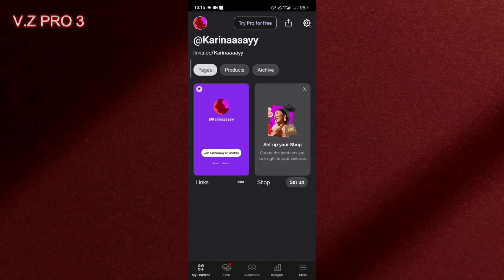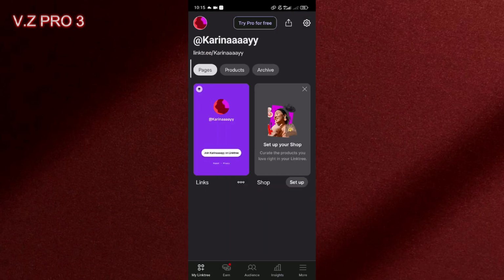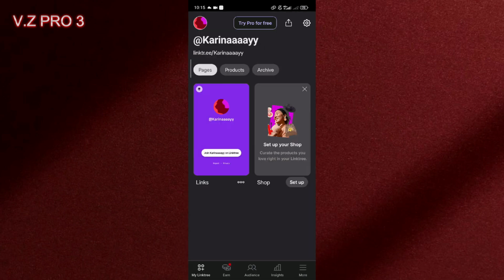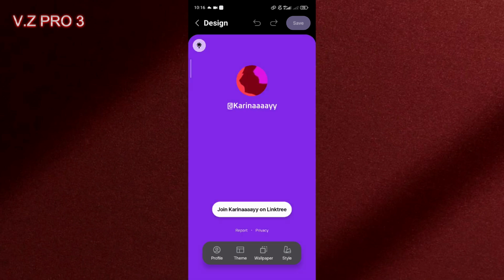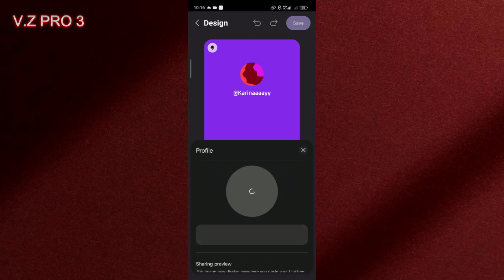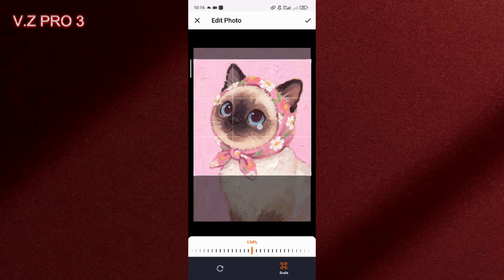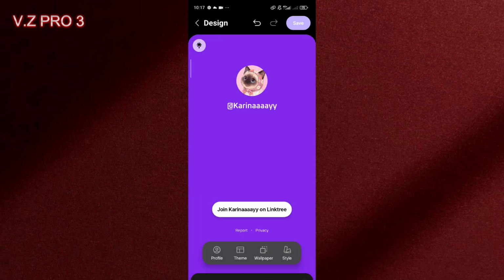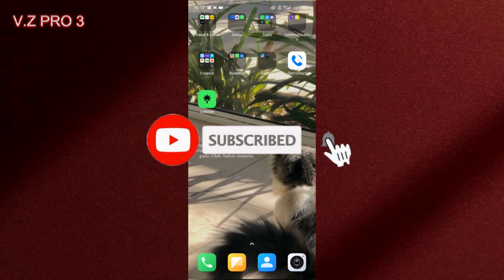How to Change Linktree Profile Picture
Linktree (Linktr.ee) is a popular online tool that allows users, particularly on social media platforms like Instagram, to create a customized landing page containing multiple links.